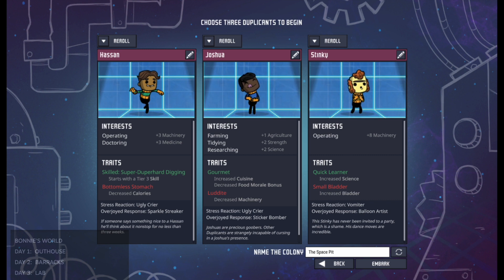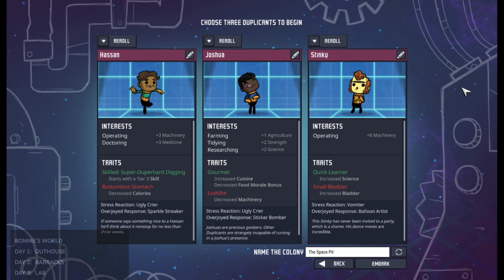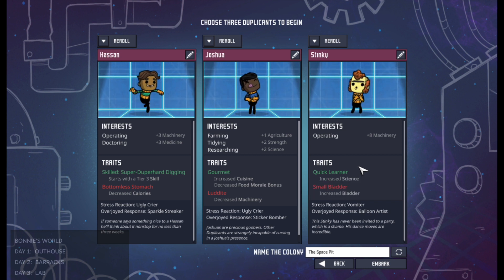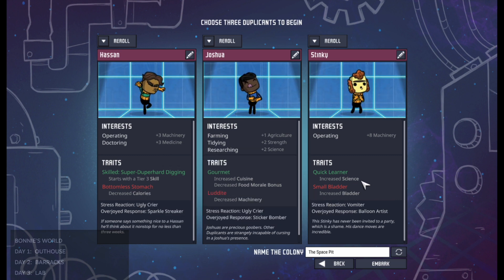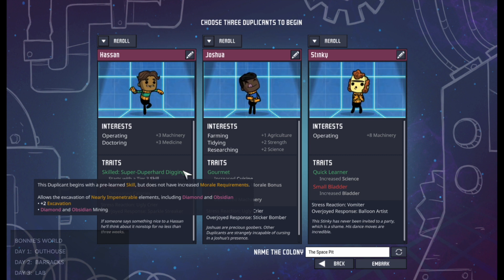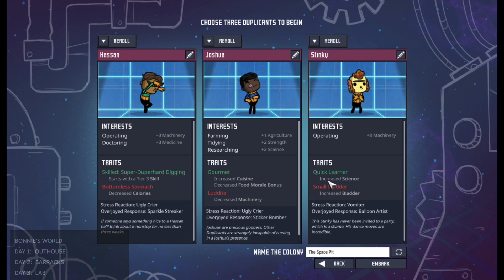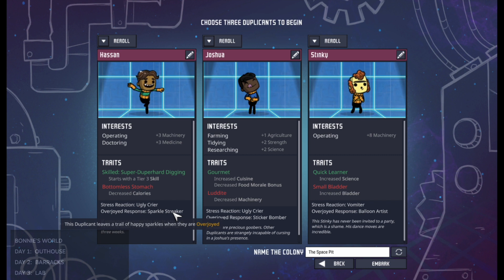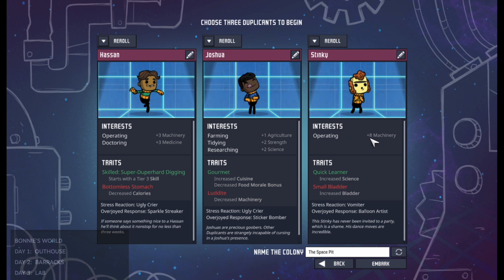Bonnie's World 2: Oxygen Not Included - Duplicant Selection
Part 2 of our organic tutorial series describes some considerations when selecting your starting duplicants.